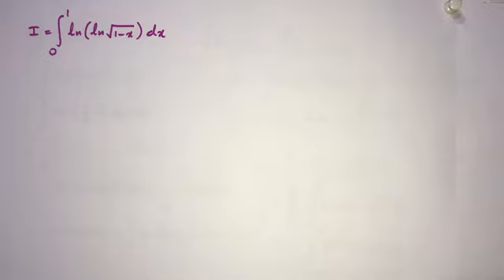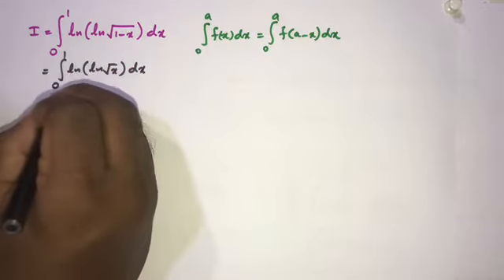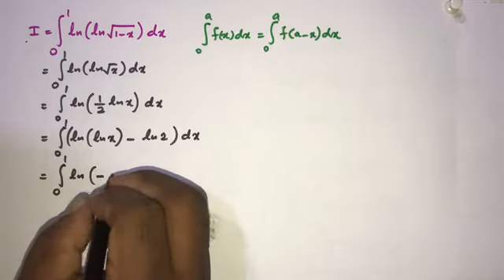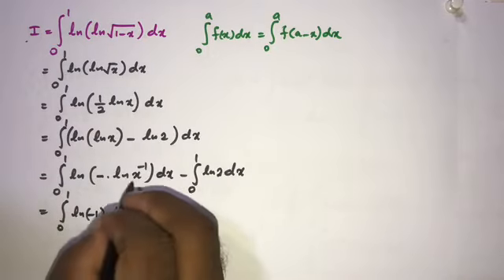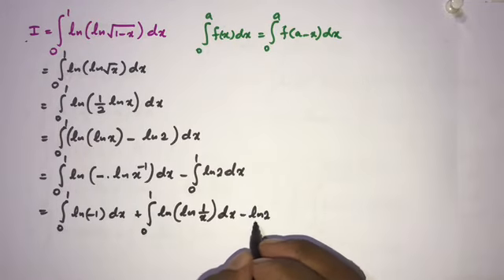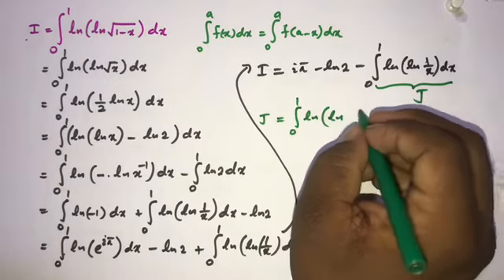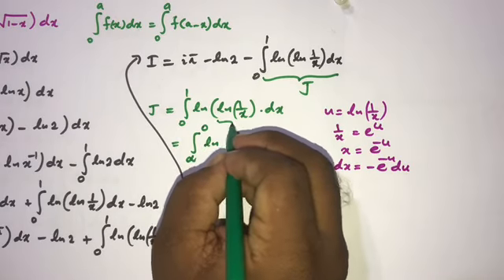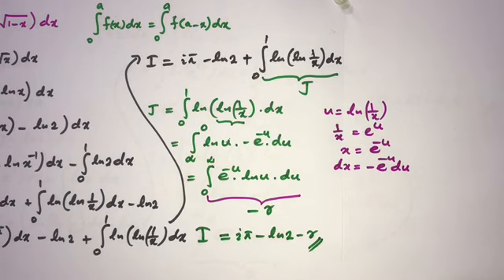Integral ln(ln(sqrt(1-x))) from 0 to 1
This video explains how to evaluate integral ln(ln(sqrt(1-x))) from 0 to 1.
integral ln(ln(sqrt(1-x))) from 0 to 1 | Integration | Improper Integral | Integral | Definite Integral | Integral Calculus | Calculus.